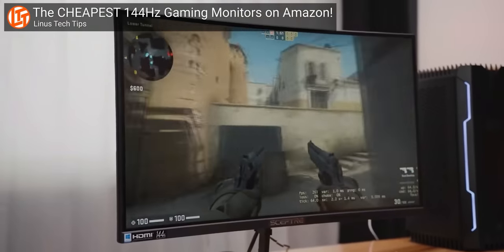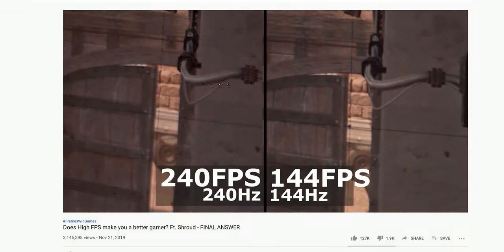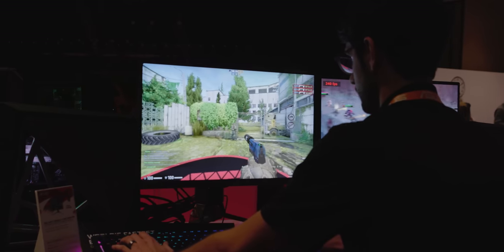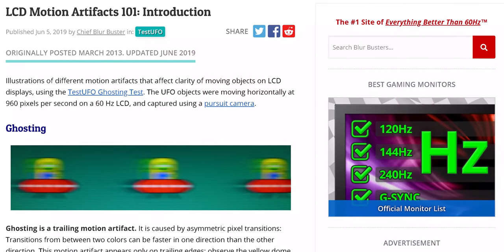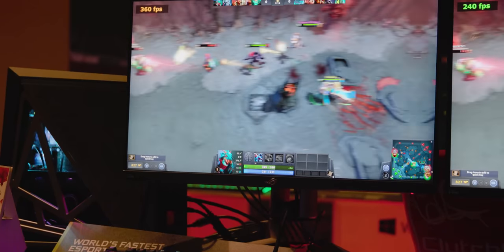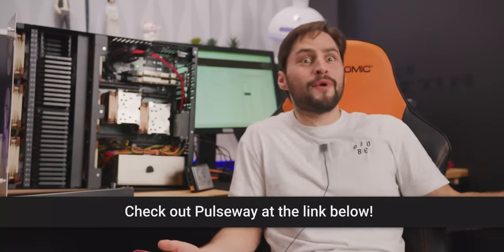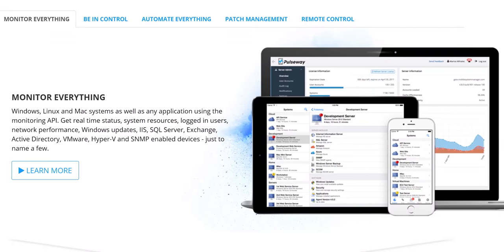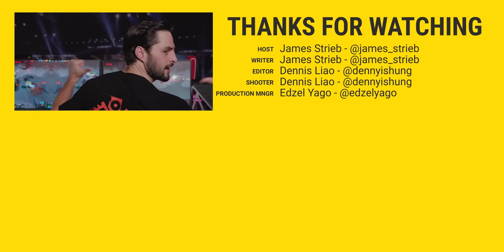360Hz Gaming Monitor - I Need This NOW!!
ASUS has unveiled the ROG Swift 360 - a gaming monitor with a refresh rate of 120Hz higher than the top of the line 240Hz esports displays! No word yet on whether it will support DisplayHDR 400, but it will have ULMB up to 240Hz.

Buy ASUS 240hz Gaming Monitors
On Amazon (PAID LINK)

Buy ASUS 144hz Gaming Monitors